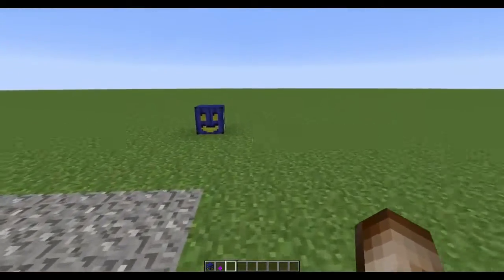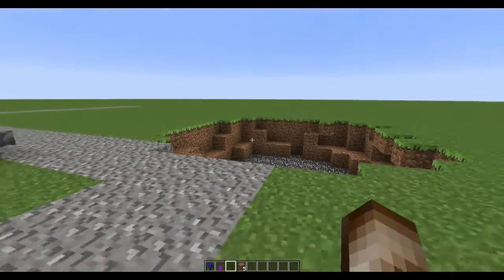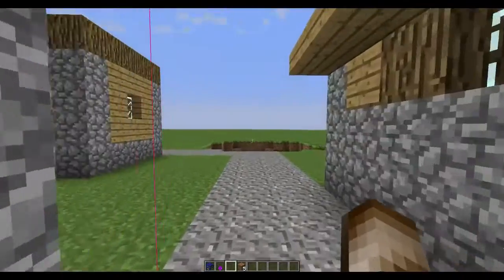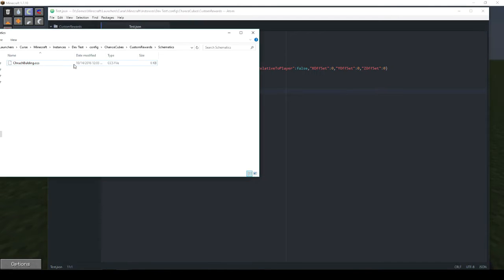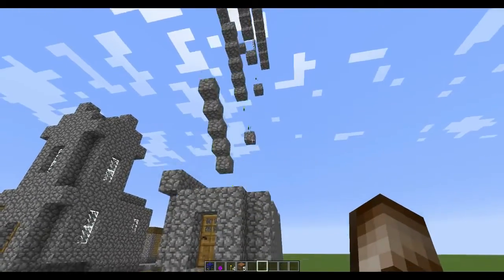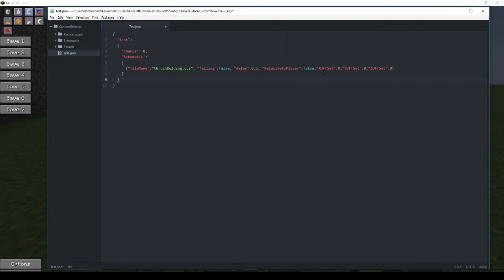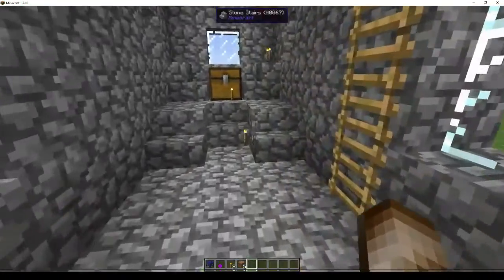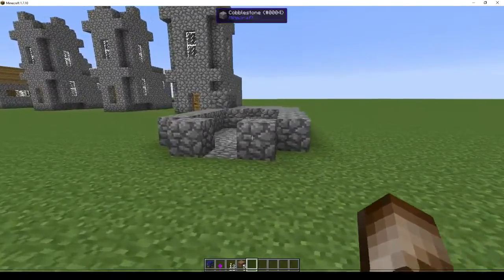Chance Cubes 2.3.1 Changelog